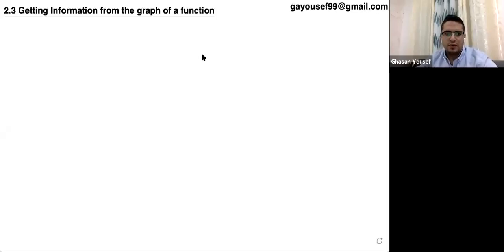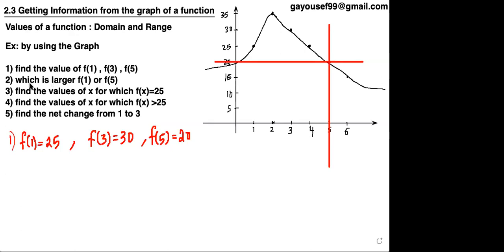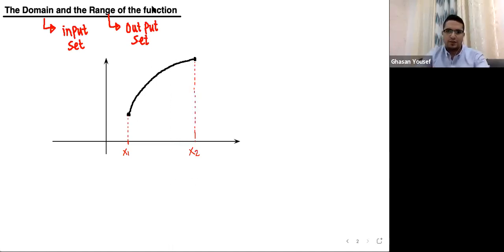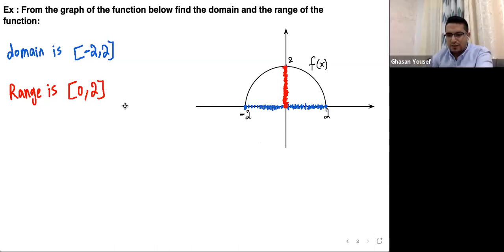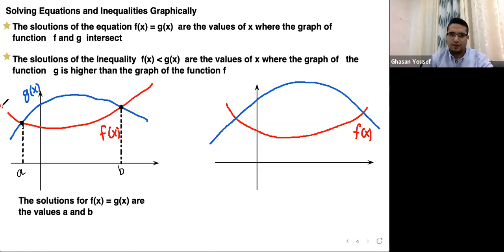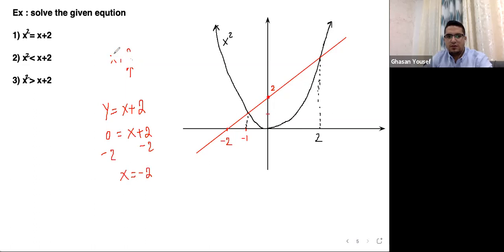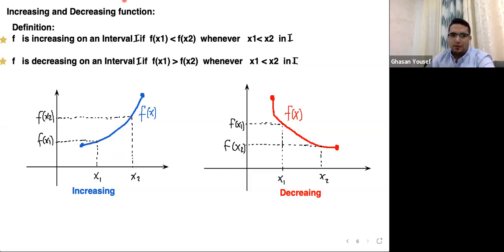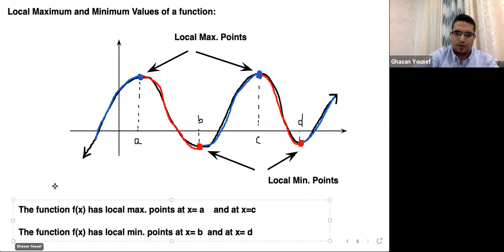((EF)) Lecture14-college algebra and trigonometry-math190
1) 2.3 Graph Info